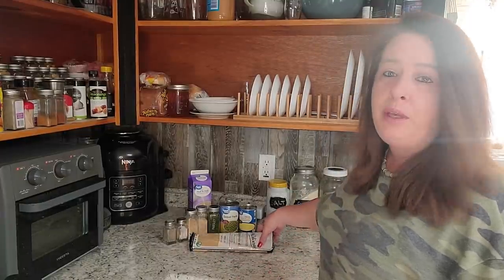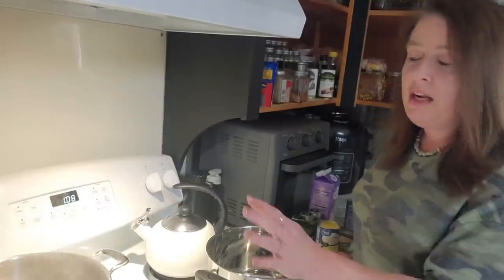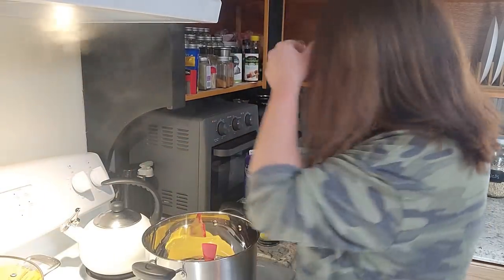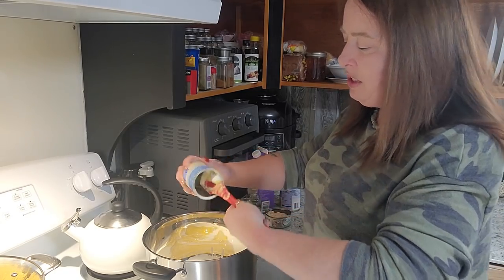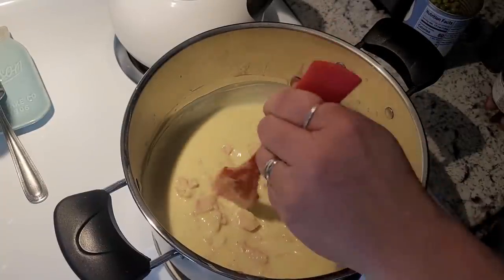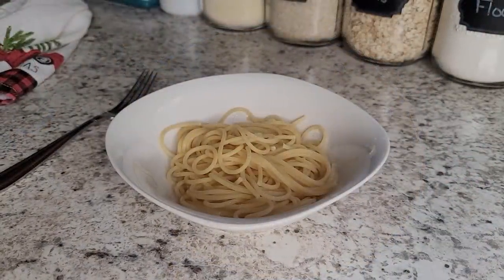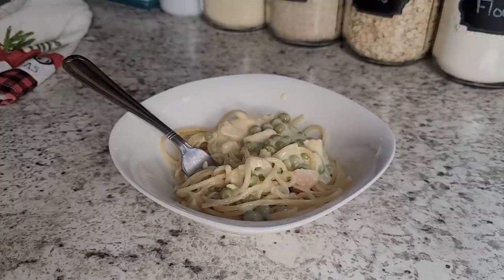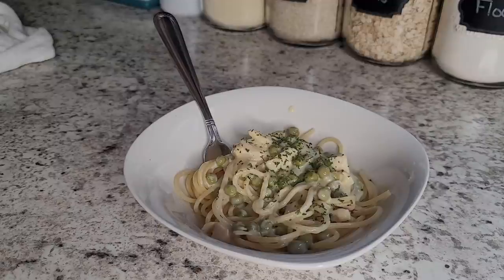Creamy Chicken Pasta ~ Budget Meal ~ Cooking from your Prepper Pantry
Shopping through our Amazon link, helps me be able to continue to make videos

I love to make Handmade items, You can check out our Etsy Store

If you want to send us mail:
Homestead Corner